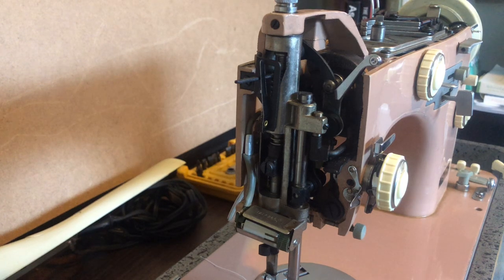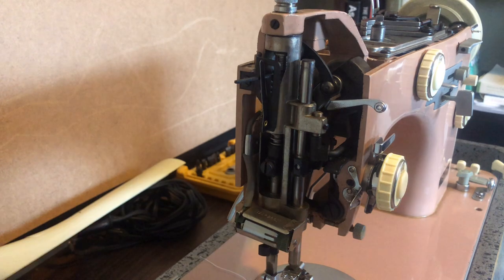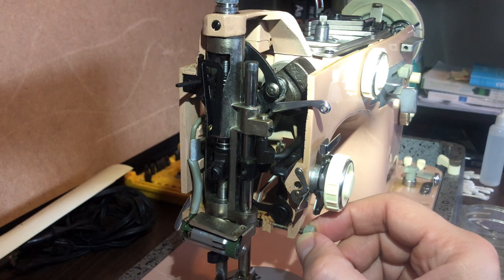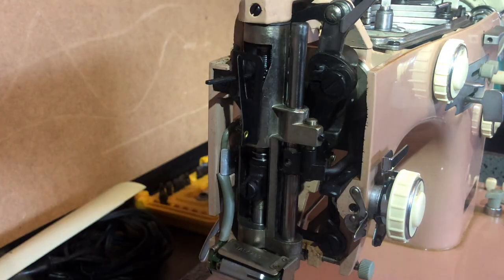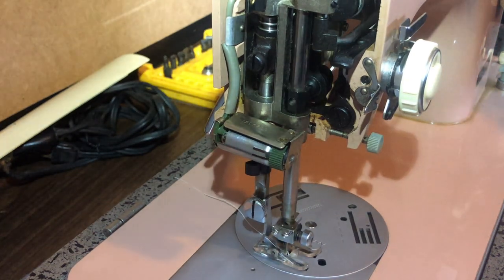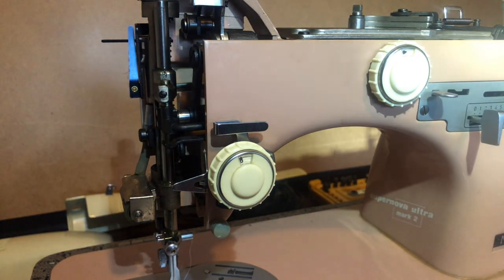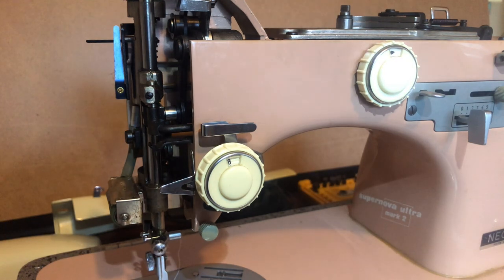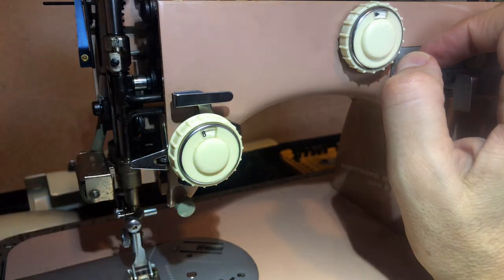HOW TO SERIES #2: Sleeping Beauty! How to "Wake Up" a long dormant Necchi Supernova Ultra Mark II